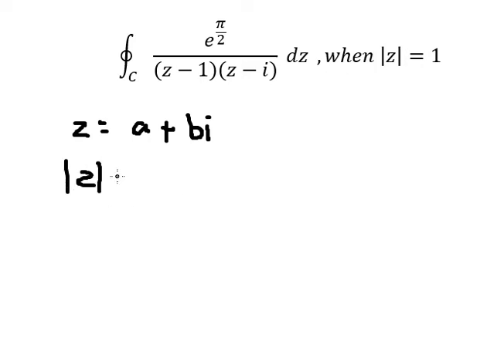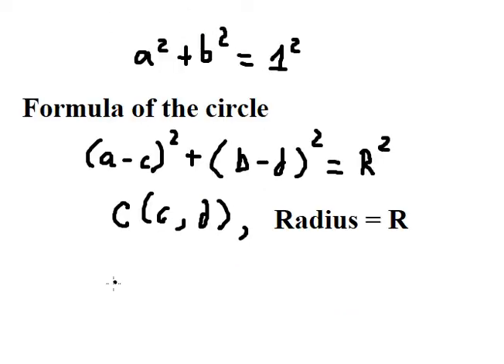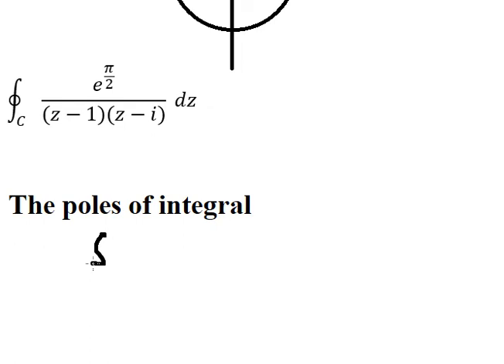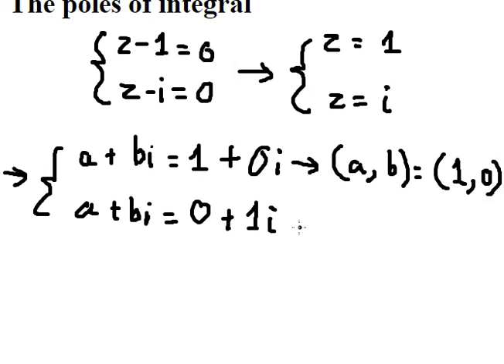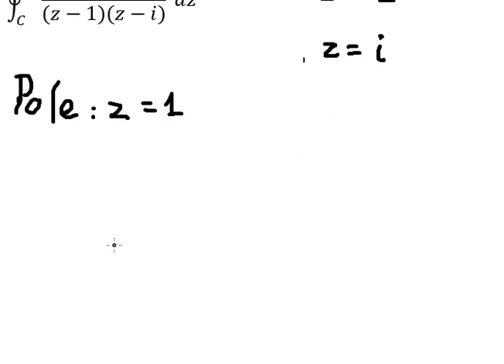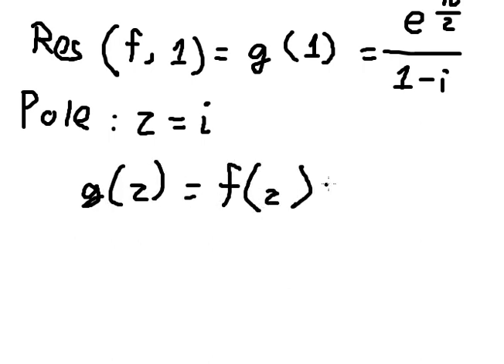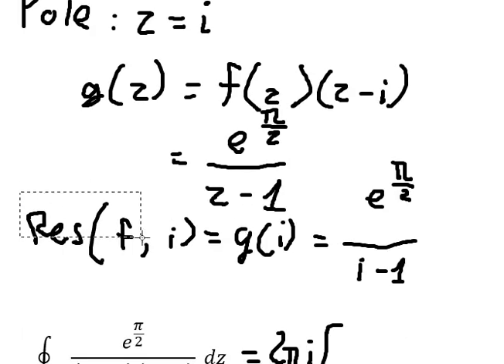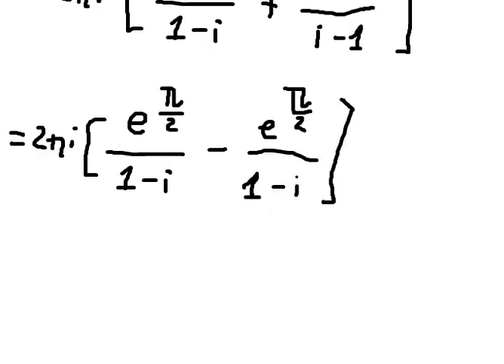Calculus Help: Cauchy Residue Theorem - ∮_C e^(π/2)/((z-1)(z-i)) dz ,when